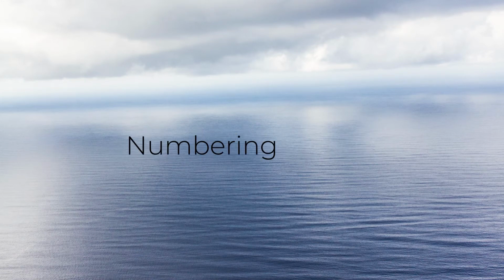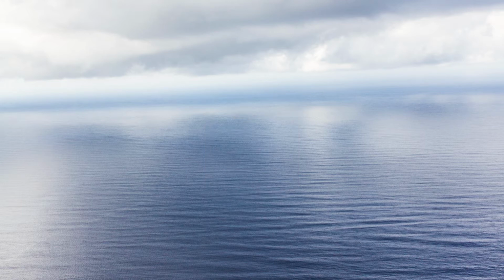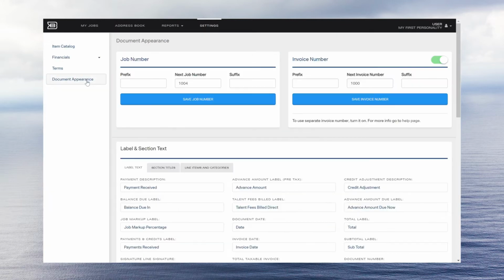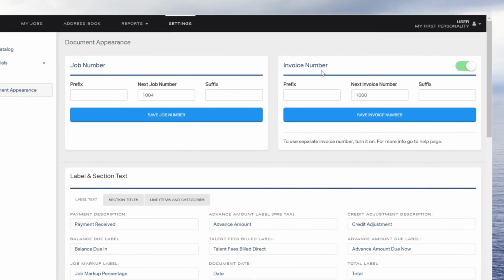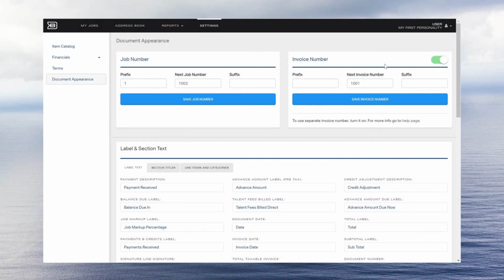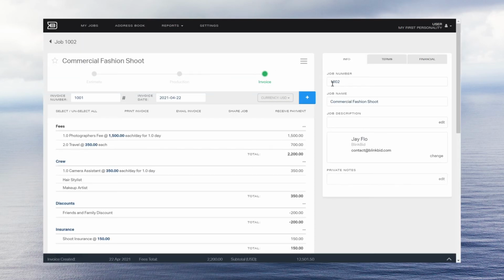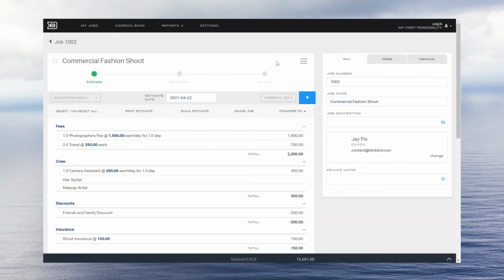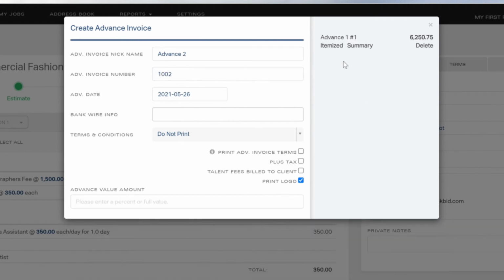Blinkbid's Numbering Systems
BlinkBid has a powerful job numbering system that adapts to any workflow. Each time you create a new job, BlinkBid assigns it a job number. The value for the number can be set in the Settings -Document Appearance section. By default this number will be used on all your documents from Estimate to Advance Invoice to Invoice. The Prefix and Suffix fields hold static text that will be used in conjunction with the next job number. The job number increments each time a new job is created.

We also support using separate invoice numbers...

About BlinkBid:

BIDDING & INVOICING

From bid building to shared job collaboration and advanced invoice features you will love how BlinkBid simplifies your photography business. You'll finally stop wasting time struggling over word processor templates and arcane spreadsheets.
You'll also avoid the frustration of searching your hard drive for a file when you can have all of your jobs neatly organized in one place accessible from any computer in the world. This is an essential tool for every photographer trying to grow their business.